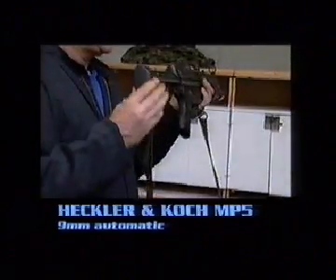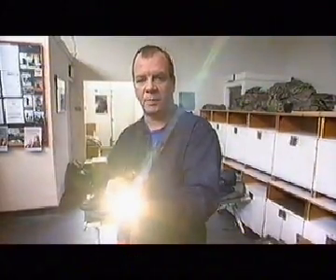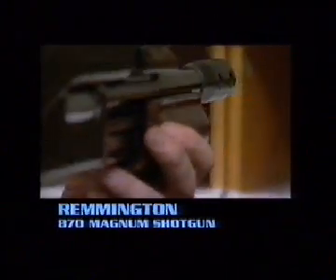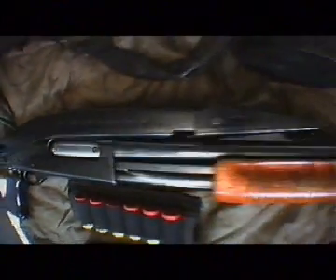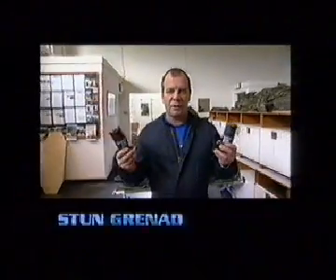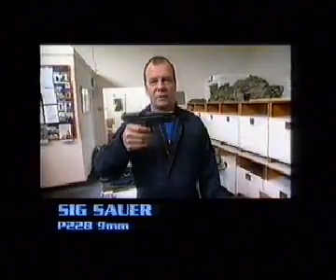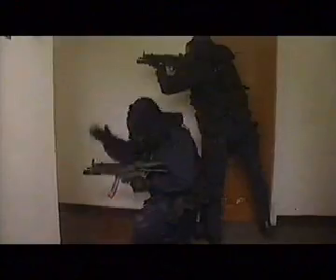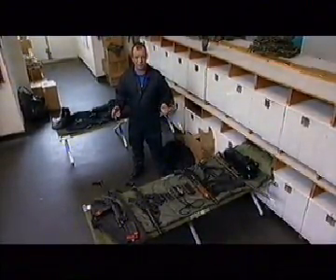Close Protection Special Air service_023